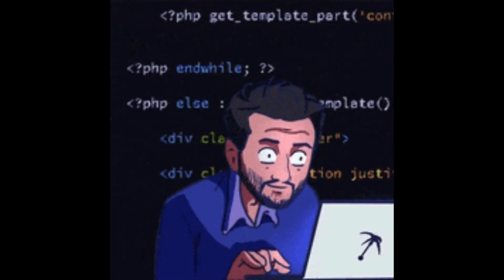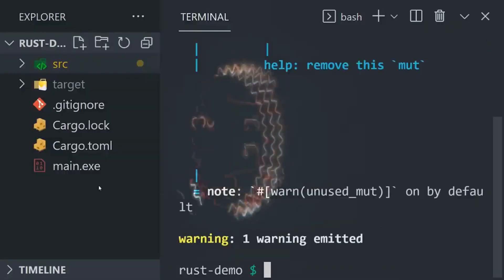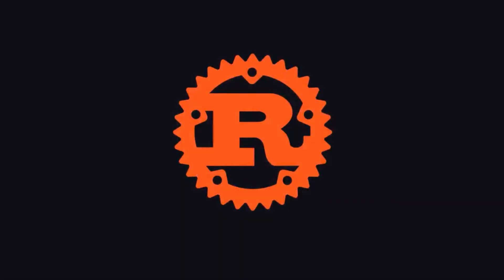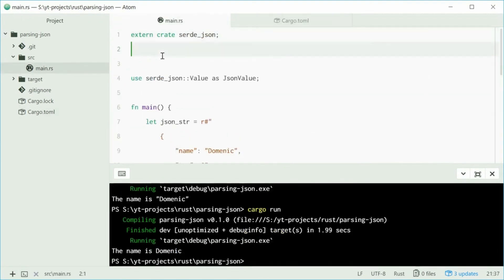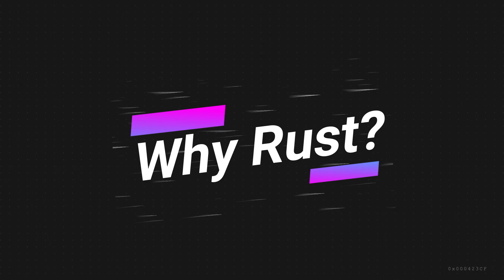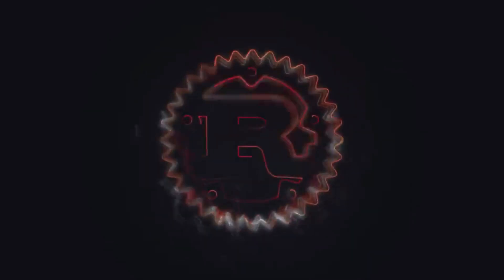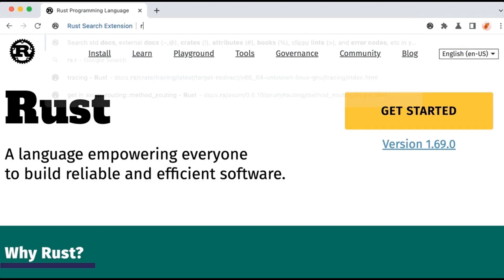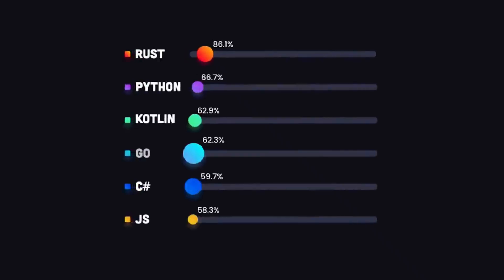Rust programming in 3 minutes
In this video we will give an overview of the rust programming language in under 3 minutes. Rust is a multi-paradigm, general-purpose programming language that emphasizes performance, type safety, and concurrency. It enforces memory safety—ensuring that all references point to valid memorywithout requiring the use of a garbage collector or reference counting present in other memory-safe languages.